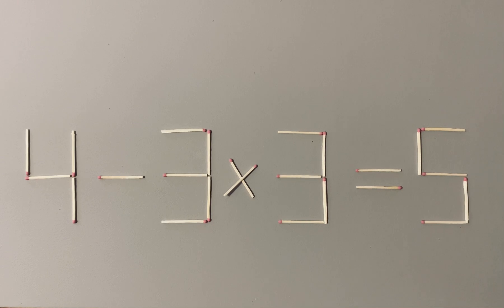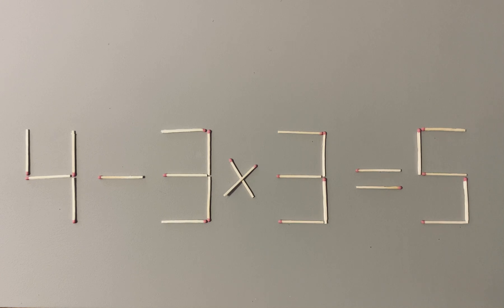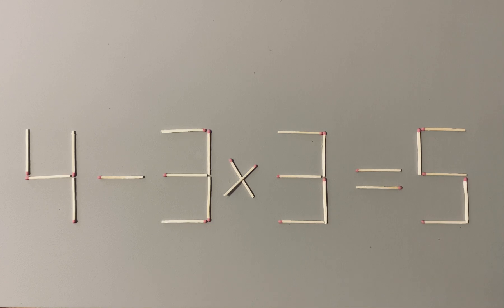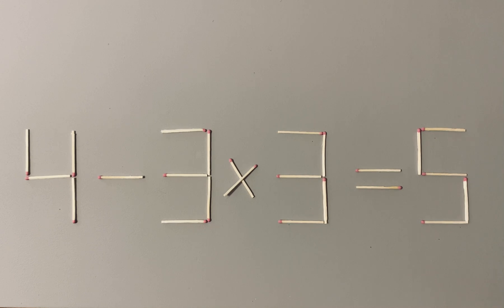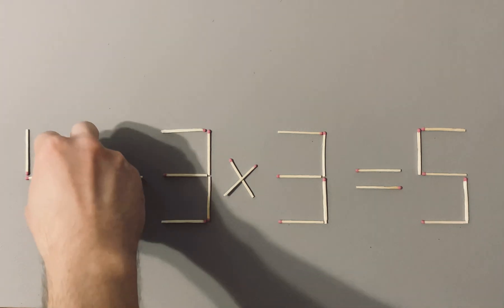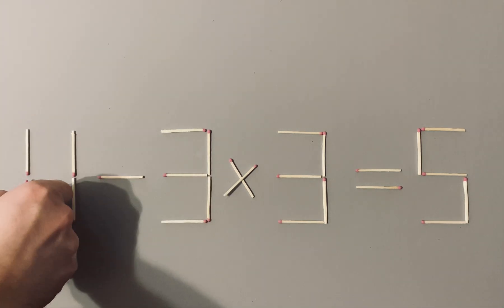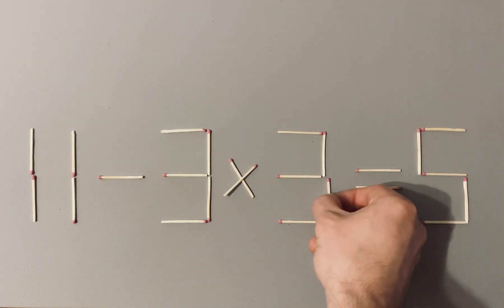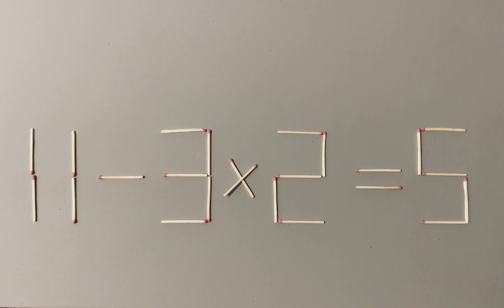lvl+ Cracking the Code: Solving Mathematical Puzzles